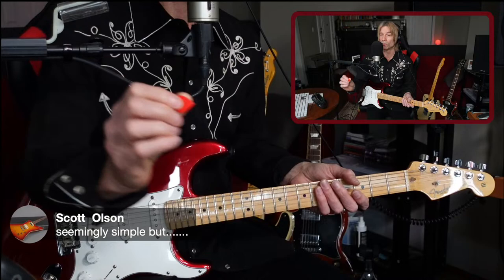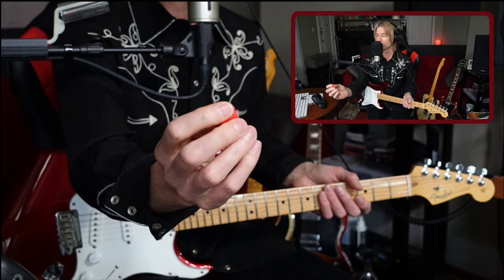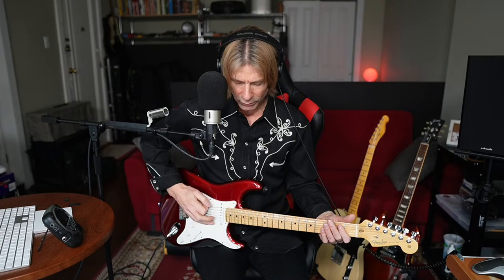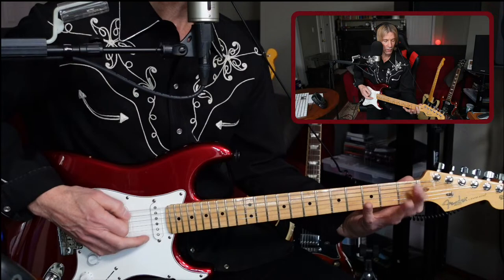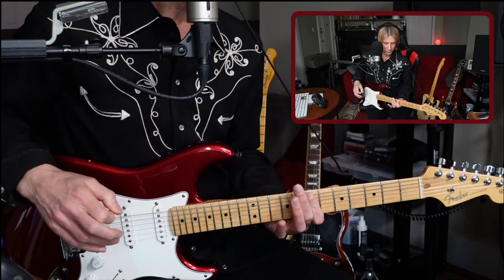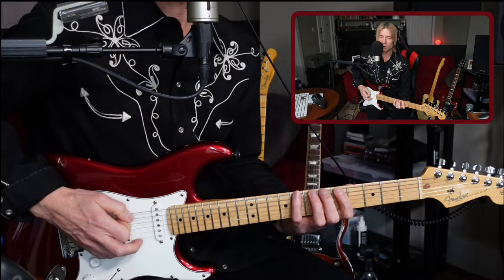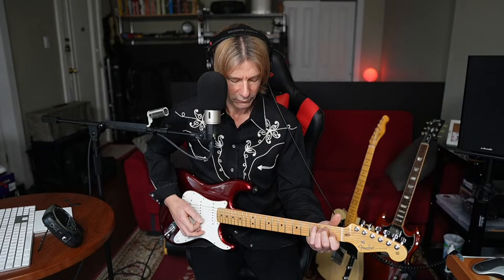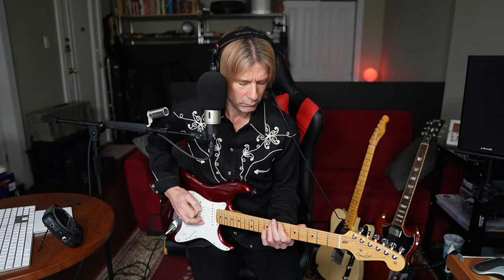How To Play Miserlou - Dick Dale - Guitar Lesson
Checkout my new guitar course titled "Essential Skills” Collection for Guitar" Now only $9.99

📒 Video Notes 📒
Hello Cherries. Welcome to LIVE Jerry Cherry Sunday episode 116. In this video Im going to perform then teach you How To Play Miserlou by Dick Dale.

⏰TIMESCODES ⏰
1. 3:56 Performance start - How To Play Miserlou - Dick Dale - Guitar Lesson
2. 6:56 Lesson start - How To Play Miserlou - Dick Dale - Guitar Lesson
3. 27:40 Performance start take 2 - How To Play Miserlou - Dick Dale - Guitar Lesson

Question:
What are some of the problems you have playing this song? The tremolo picking? The tempo? The notes?

My name is Jerry Cherry. My mission is to help guitarist improve their playing, find the right gear, and take the necessary steps to become successful.

Here's the guitar gear I used in this video:

= Peterson StroboPlus HDC - Chromatic Handheld Strobe Tuner
= BOSS Loop Station – (RC-5)
= Boss RC-1 Loop Station
= BOSS, 1/4-Inch Straight Metal Momentary Unlatch-Type Footswitch (FS-5U)
= BOSS Dual Footswitch (FS-7)
= Universal Audio Apollo Twin X QUAD Heritage Edition
= Studio Projects B1 Vocal Condenser Microphone, Cardioid
= Sony MDR7506 Professional Large Diaphragm Headphone
= Strymon Iridium Amp and IR Cab Simulator Pedal
= Boss BD-2 Blues Driver Guitar Effects Pedal
= Boss DD-7 Digital Delay Pedal
= Disaster Area Designs DMC.micro PRO Midi Pedal
= Truetone 1 SPOT Slim 9V DC Adapter
= Boss TU-3 Chromatic Tuner Pedal with Bypass
= MXR Booster Mini Guitar Effects Pedal (M293)
= 1 to 8 Way Daisy Chain Cable Guitar Effect Pedal Power Supply